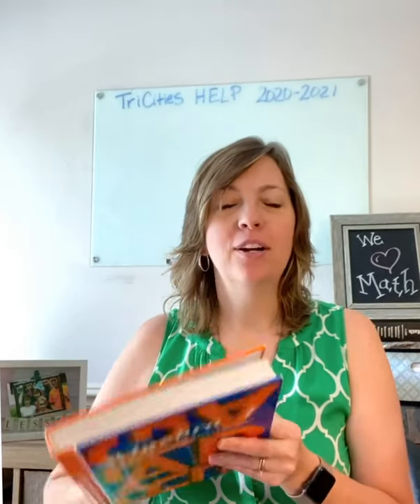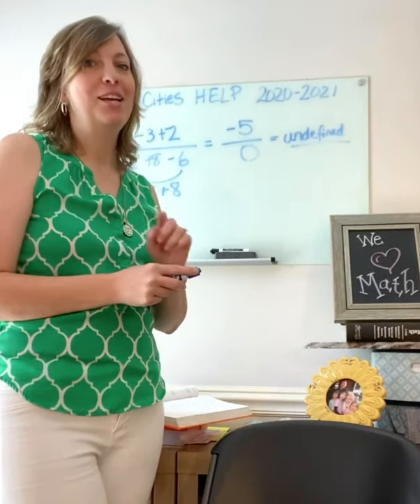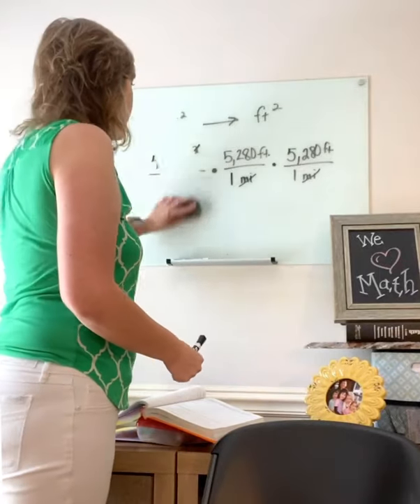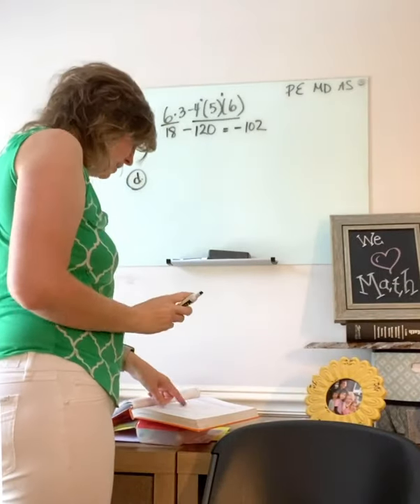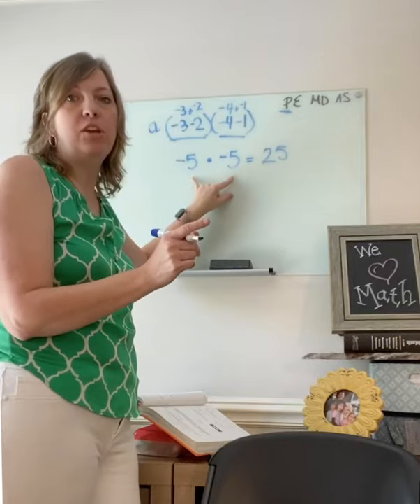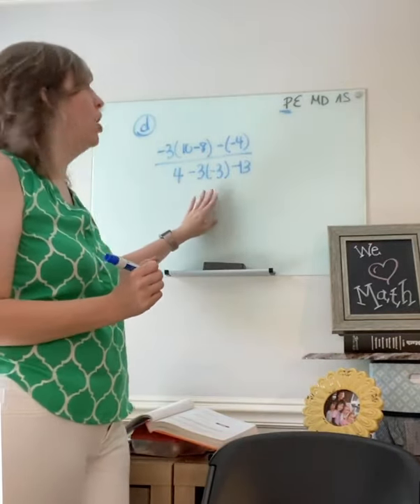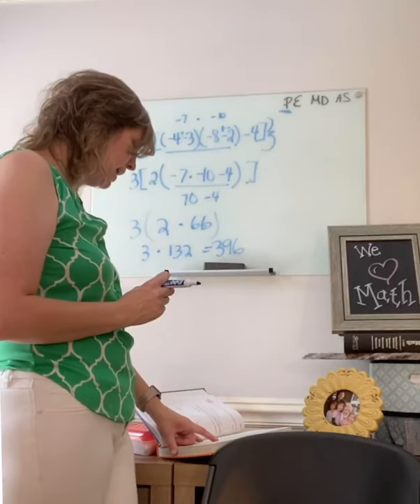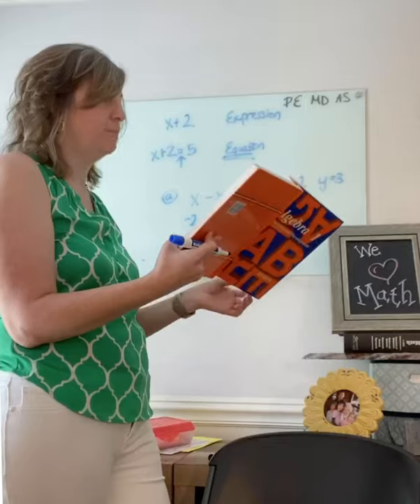Saxon Algebra 1: lessons 10-15 practice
Review over practice problems lessons 10-15